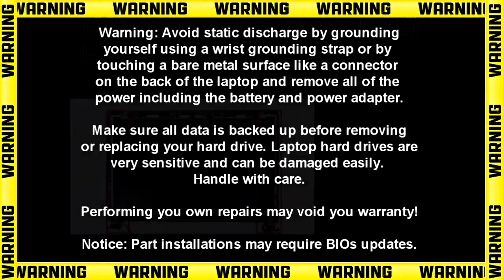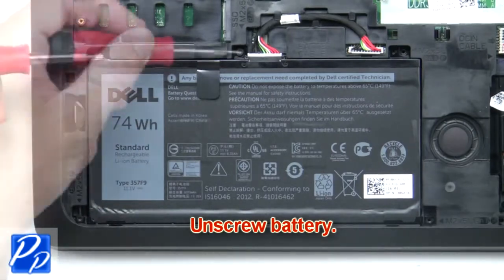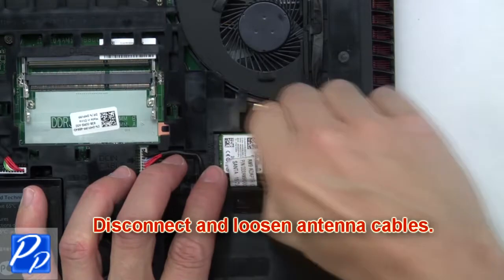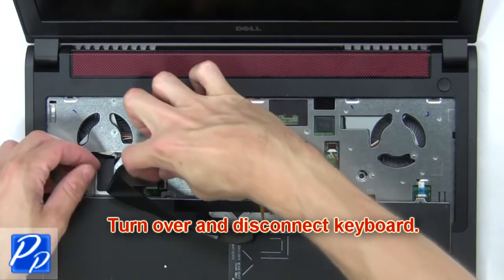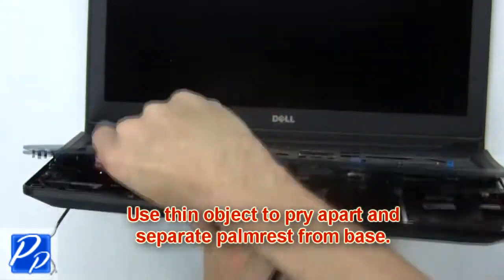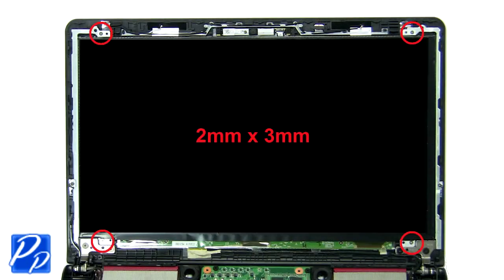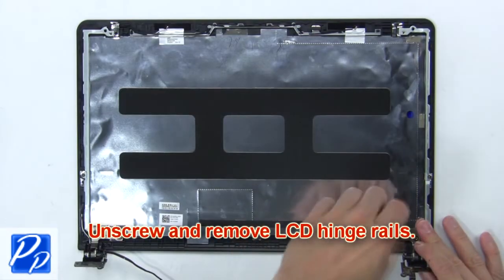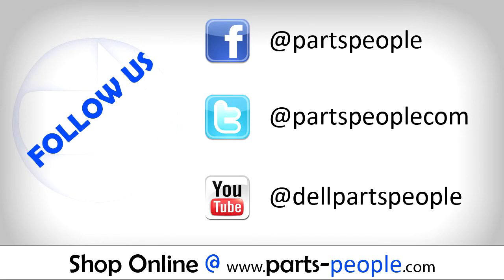Dell Inspiron 15-7559 (P57F002) LCD Hinge Rails How-To Video Tutorial